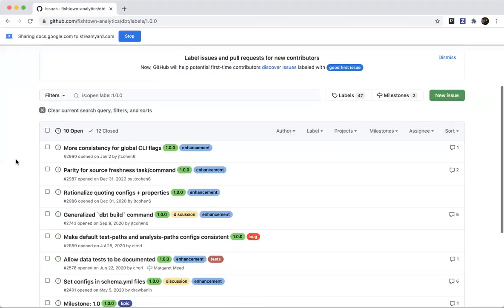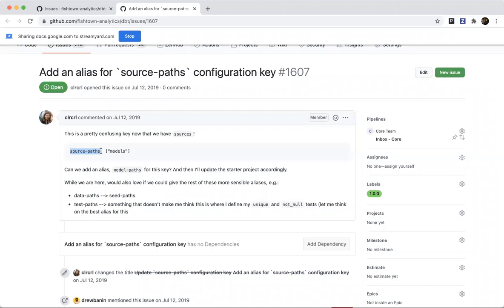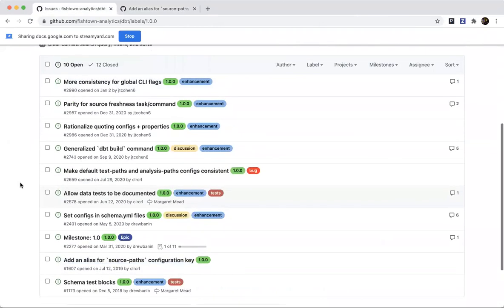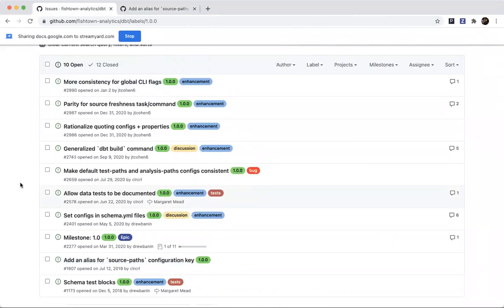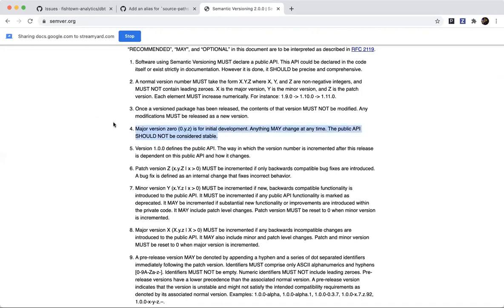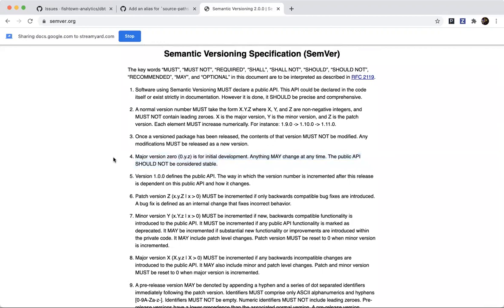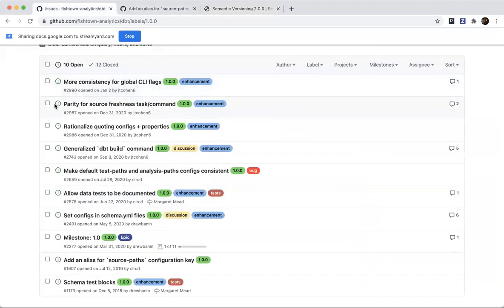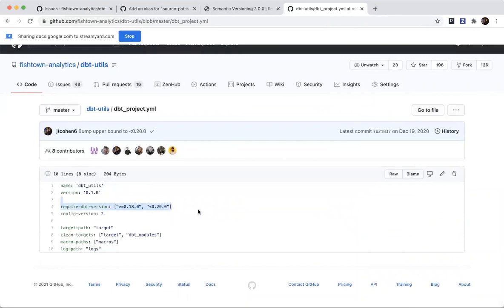Staging: dbt Demo Day, "What’s left until dbt Core 1.0?" Breakout Room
This is a recording of the "What’s left until dbt Core 1.0?" themed breakout room at Staging dbt Demo Day on February 11, 2021. Staging: dbt Demo Days are quarterly events that bring users into the dbt product development lifecycle.

Breakout Room Facilitators:
- Jeremy Cohen, Associate Product Manager, Fishtown Analytics
- Mila Page, Developer Relations Advocate, Fishtown Analytics

Register for Coalesce 2021—The Analytics Engineering Conference (it's free to attend!)